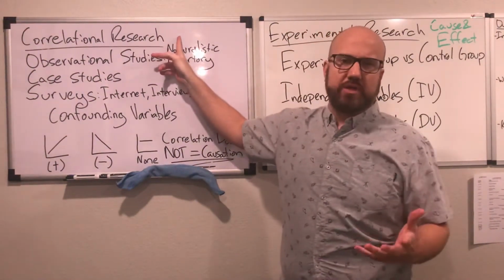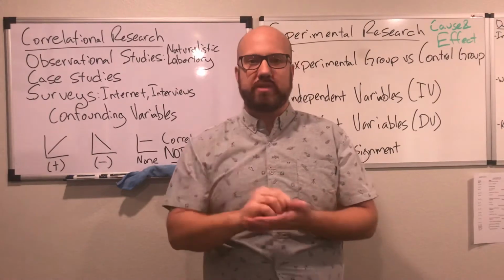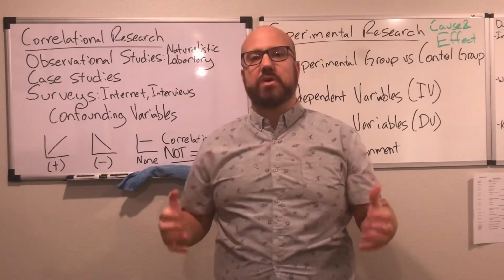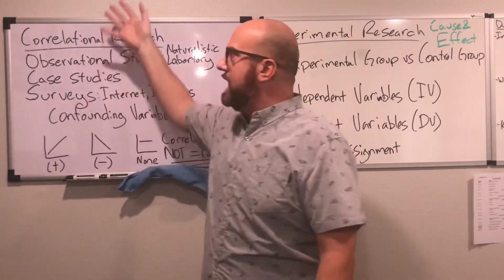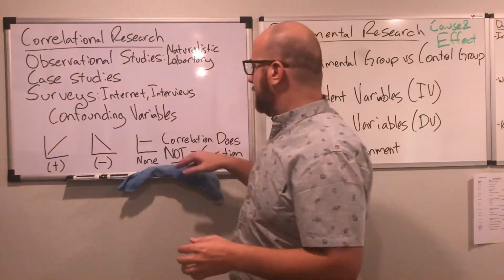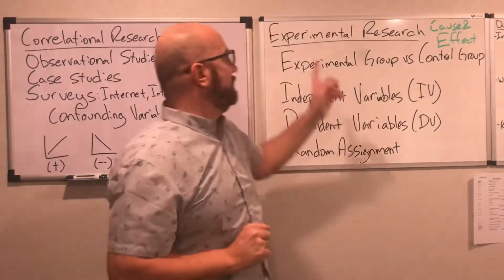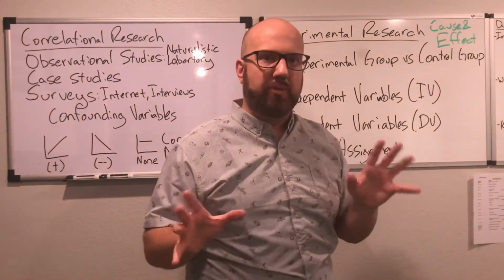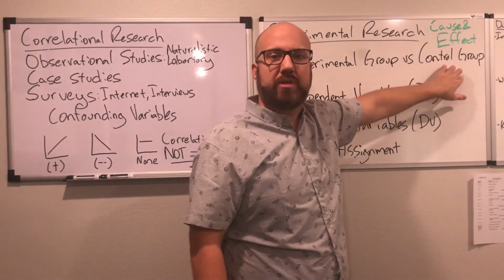Research Methods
00:00 Introduction
00:15 Correlational Research Methods/Concepts
09:34 Experimental Research Methods/Concepts